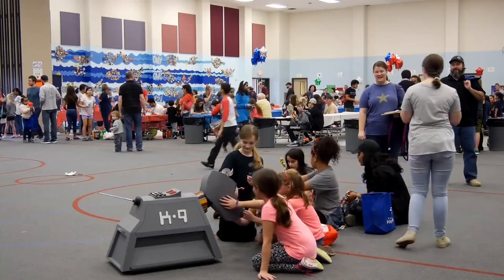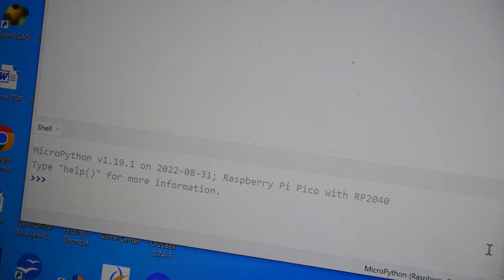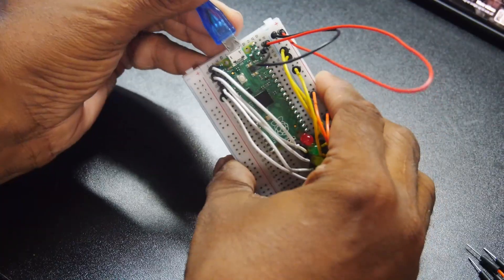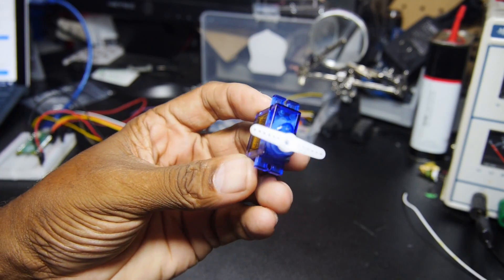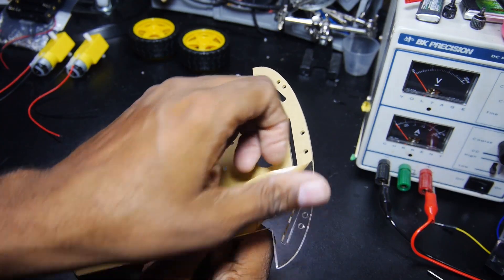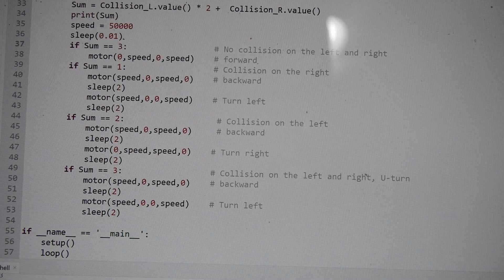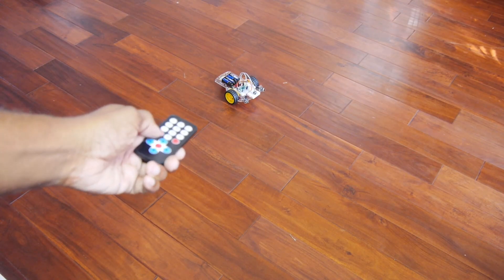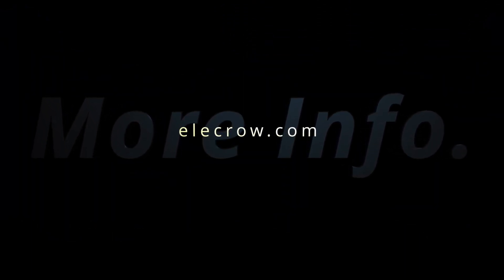Amazing Maker Kit! Elecrow Pi Pico Advanced Kit | HobbyView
Elecrow Raspberry Pi Pico Advanced Kit with 32 Modules and 32 Projects Lessons - elecrow.com